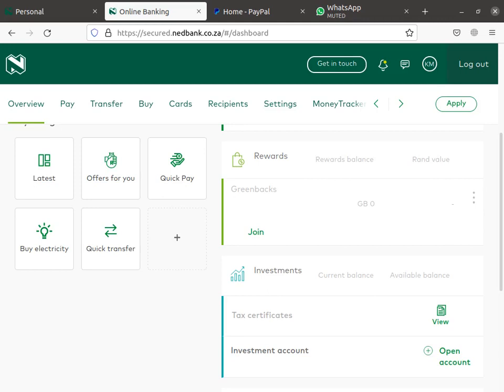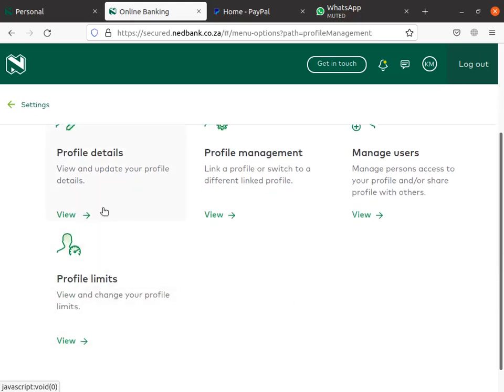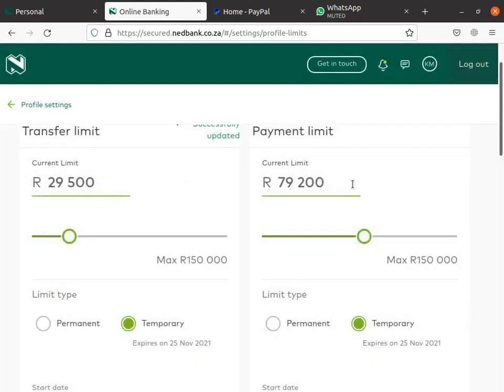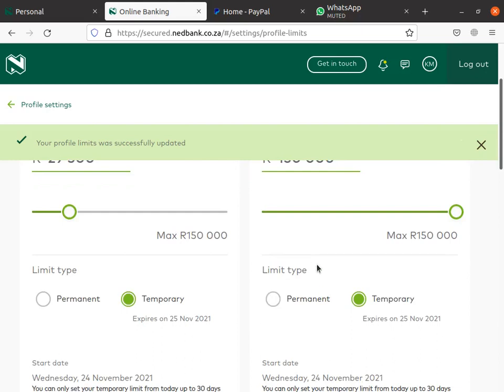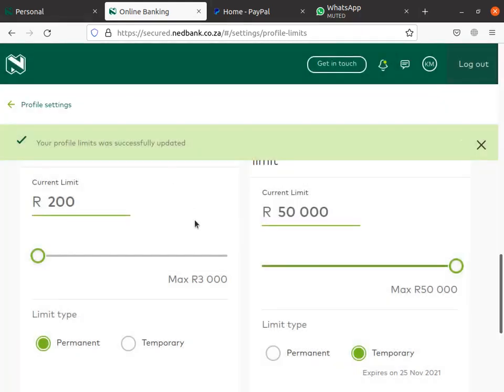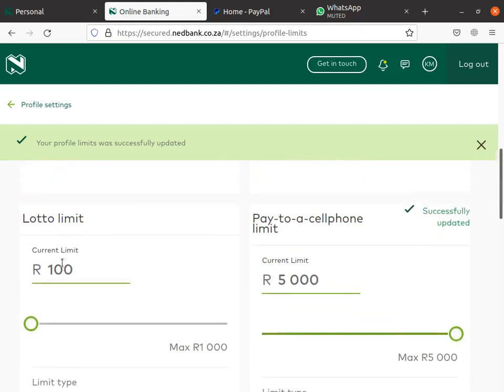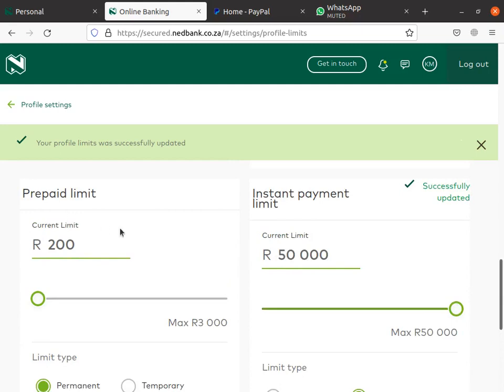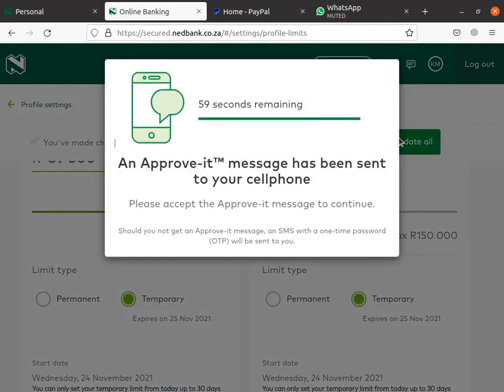How to change Transfer limit and Payment limit on Nedbank money app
On the Money app

    Log in with your Nedbank ID, app PIN or fingerprint.
    Tap More on the menu tab at the bottom of the screen.
    Tap Profile limits.
    Choose the limit you want to change.
    Use the slider to change the limit.
    Tap Update limits.